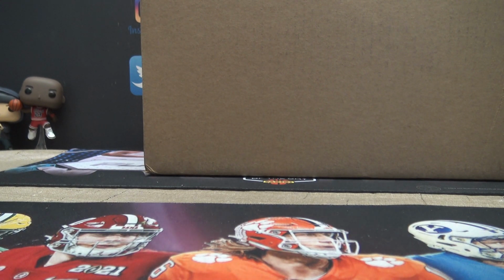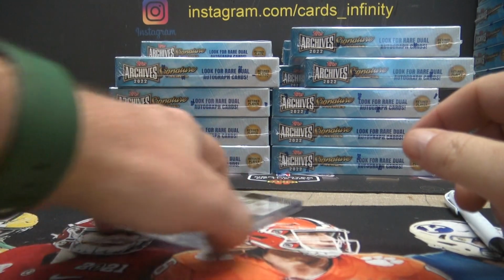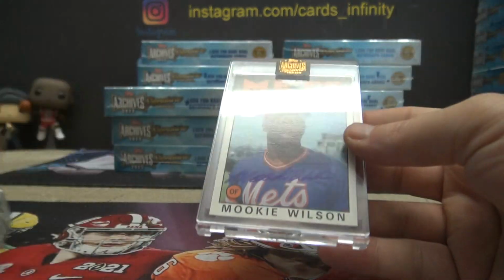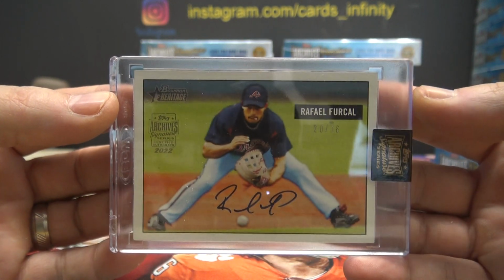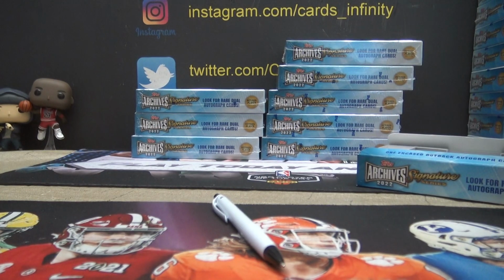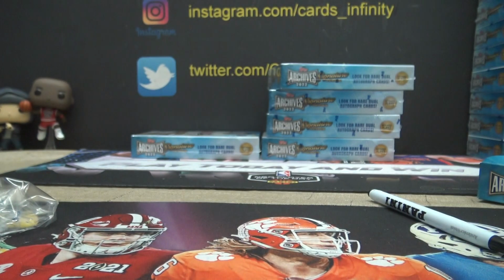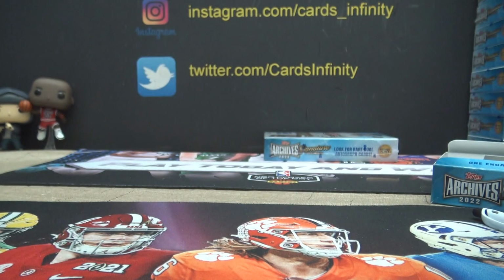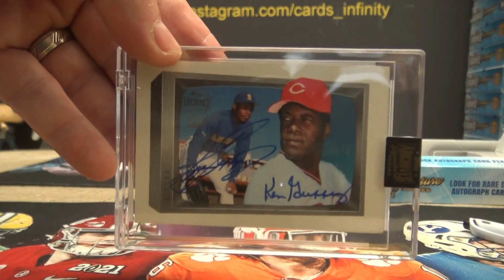2022 Topps Archives Retired Players MLB Baseball 20 Box Case Break